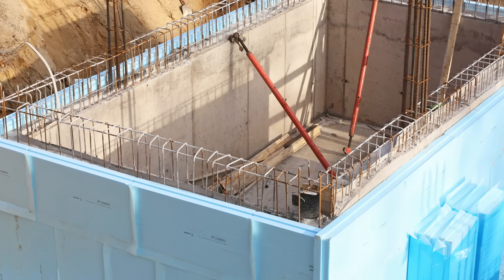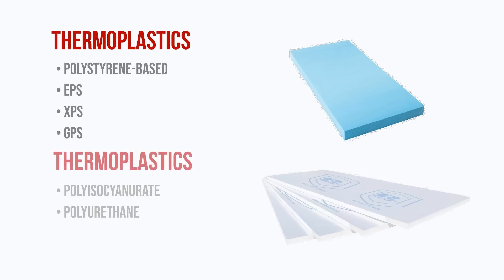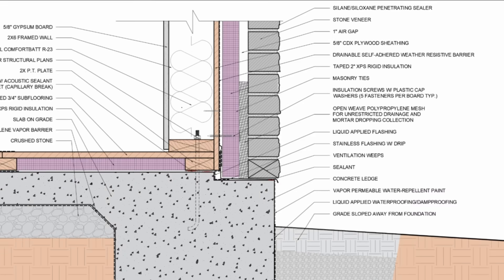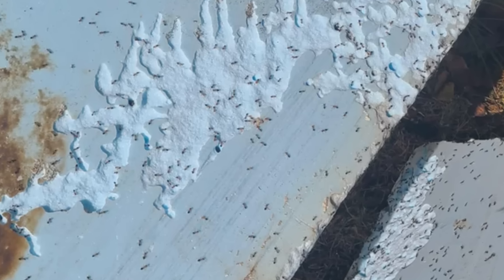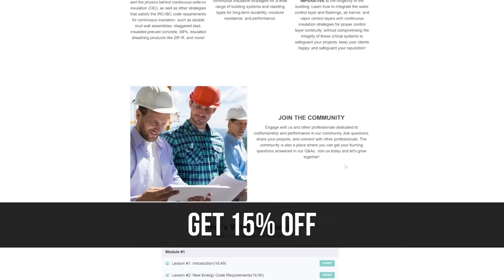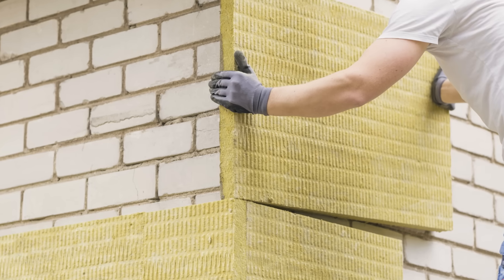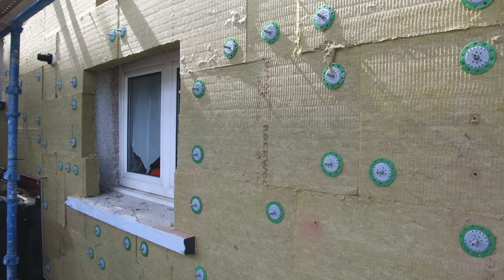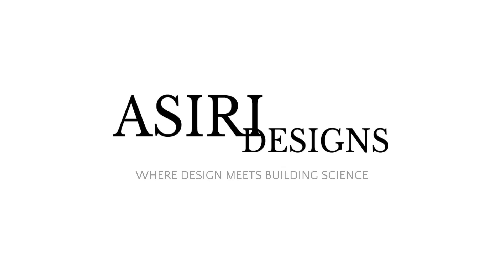Choosing The RIGHT Type of Exterior Insulation (What You NEED To Know)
In this video, we break down the different types of rigid insulation, including rigid foams and rigid fiber, how they differ, and discuss the pros and cons of different insulation products to help you choose the right one for your project. Learn about key properties like R-value, fire resistance, vapor permeability, and thermal drift. We'll discuss how to select insulation based on climate, wall assembly design, and other critical considerations for long-term durability, fire resistance, and energy performance.

*Get the CAD Details for Energy Efficient High Performance Wall Assemblies:*